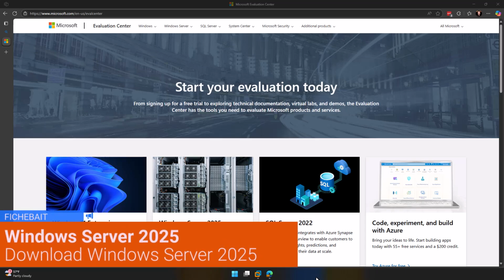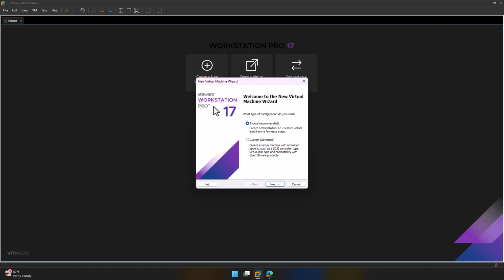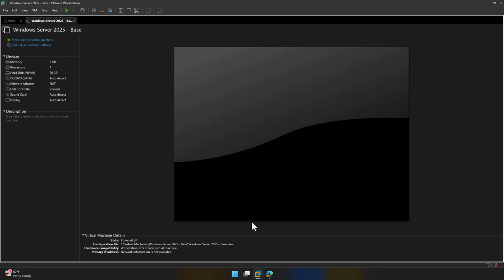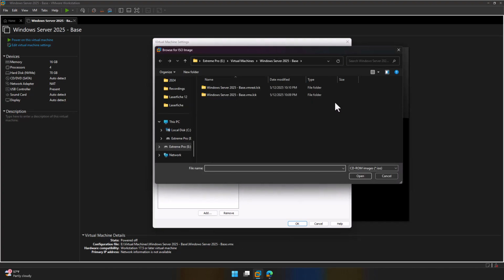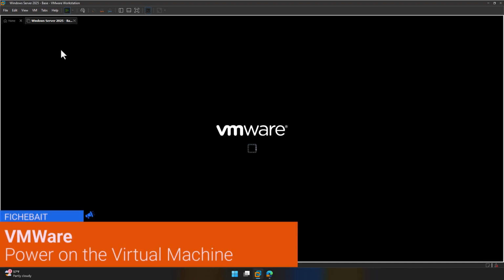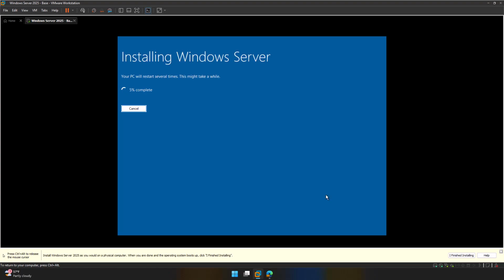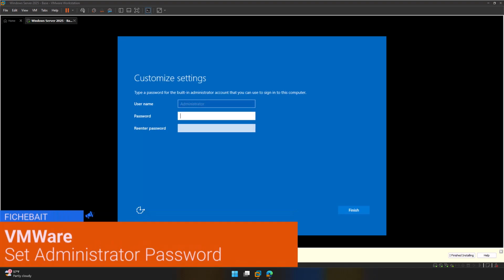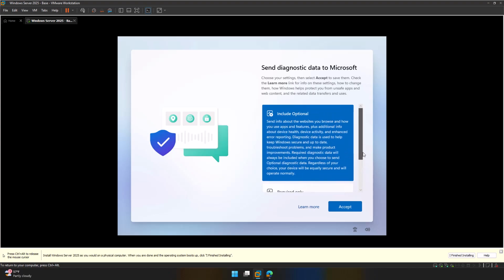🖥️ How to Install Windows Server 2025 on VMware Workstation 17 | Step-by-Step Tutorial 🚀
Ready to explore Windows Server 2025? In this video, we walk you through the entire process — from downloading the ISO from the Microsoft Evaluation Center, to creating a new virtual machine in VMware Workstation 17, and finally installing Windows Server 2025 on it.

Whether you're a system admin, IT student, or just curious about the latest server OS, this guide is for you!

00:00 Introduction
00:12 Goal: Install Windows Server 2025 on VMWare Workstation
00:29 Download Windows Server 2025
02:10 Create New Virtual Machine
04:13 Edit Virtual Machine Settings
06:02 Power on the Virtual Machine
06:24 Install Windows Server 2025
12:03 Set Administrator Password
12:31 Log into Windows Server 2025